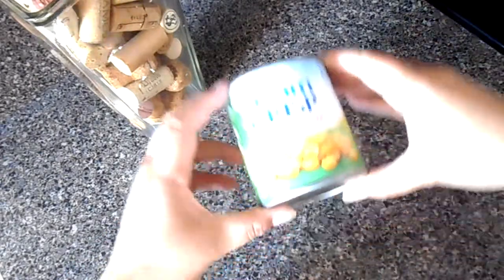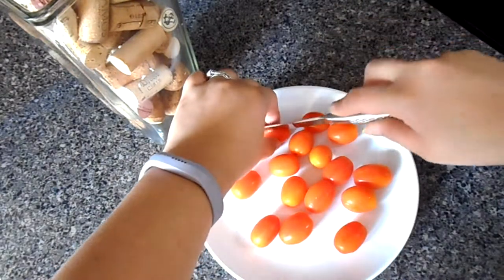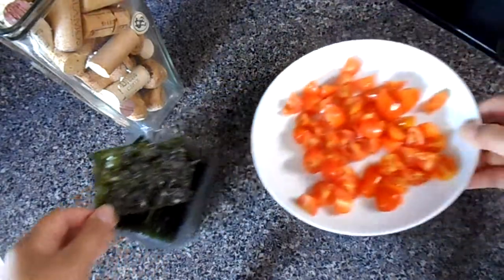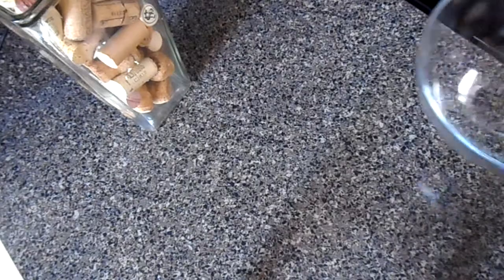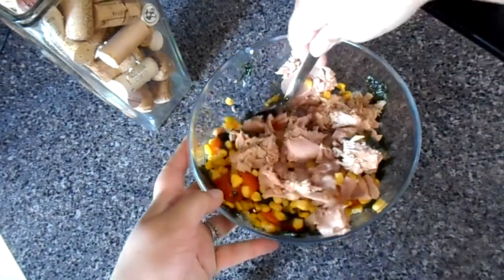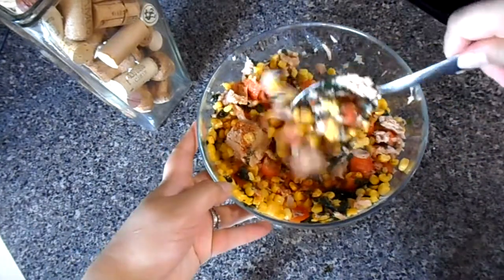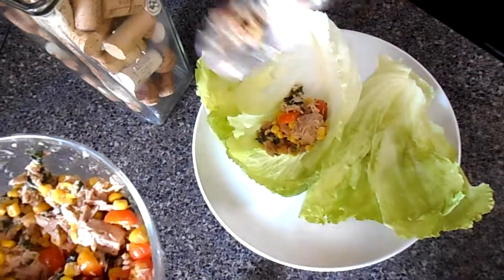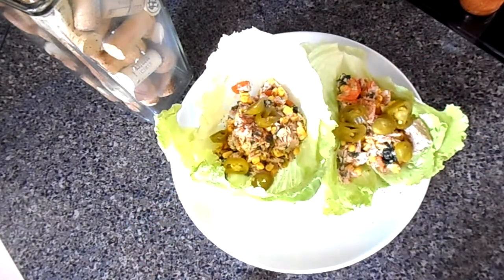AndryBurnt - Tuna Lettuce Wrap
follow the tag for more videos! Leave a comment for improvements.